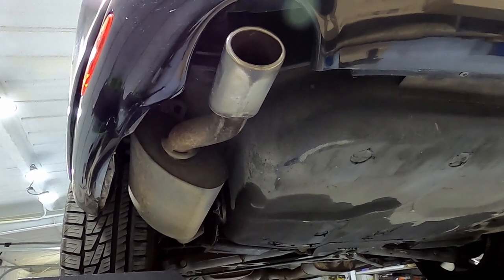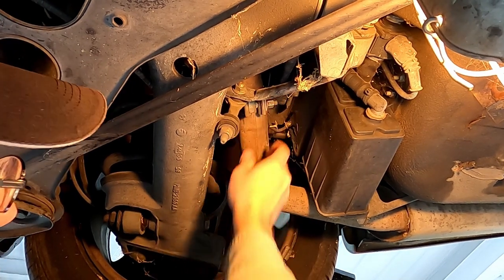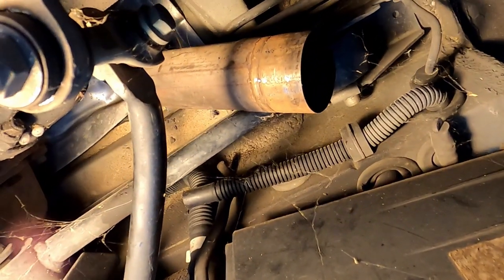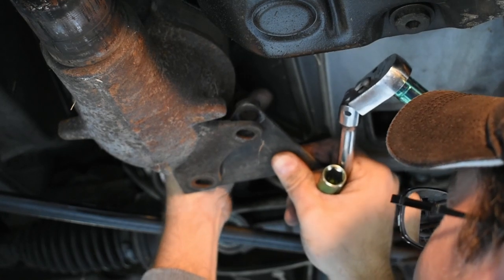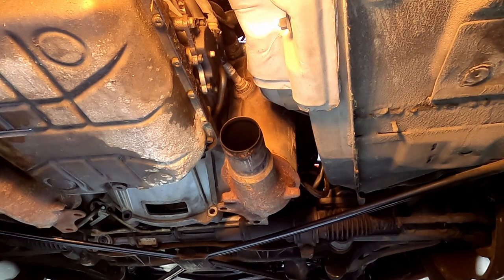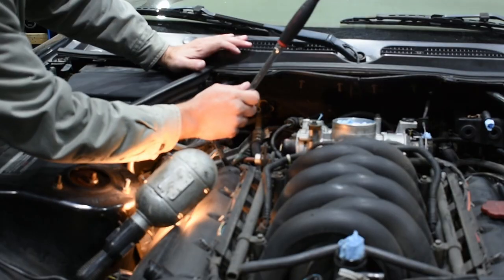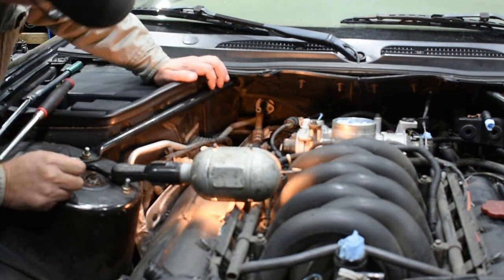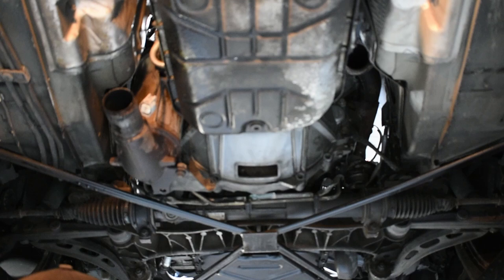XK8 Exhaust Removal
How to on the removal of the exhaust system. I start at the rear and work forward. Manifolds will be covered in engine video. I apologize for some of the quality had camera issues.